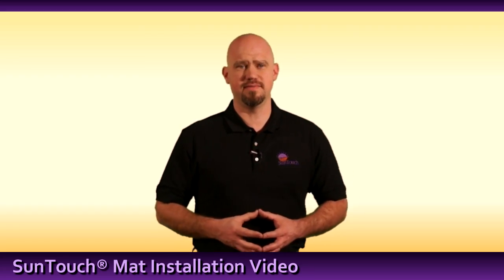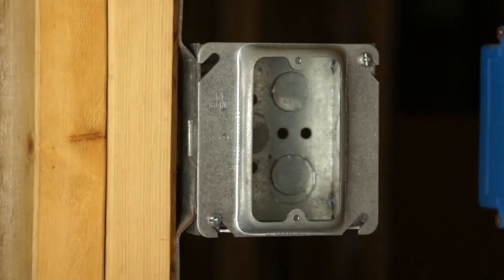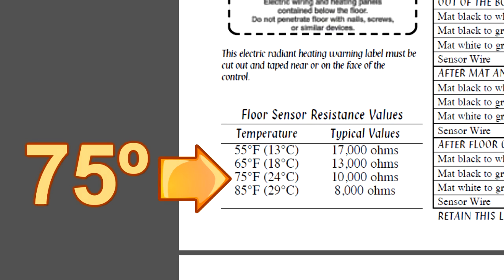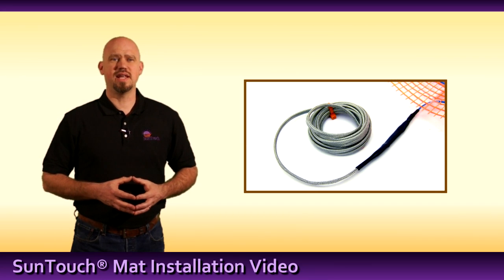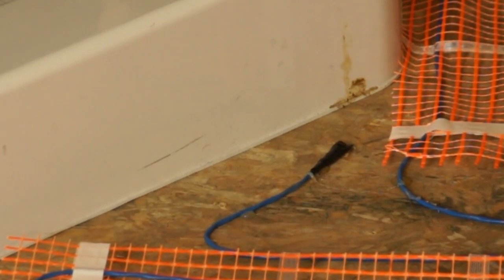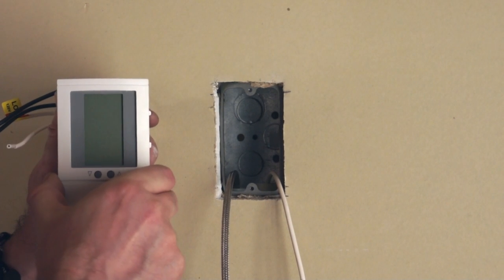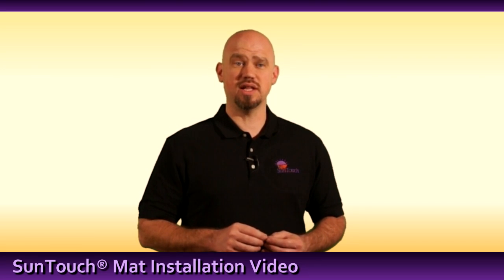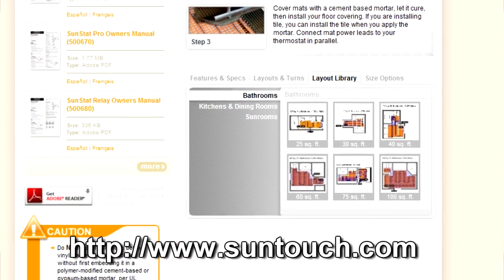SunTouch TapeMat Installation Video